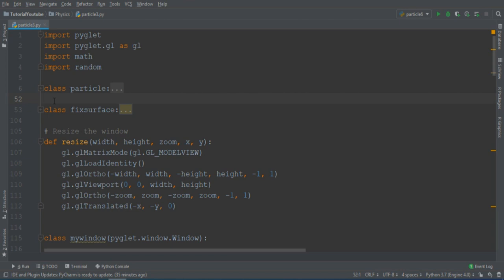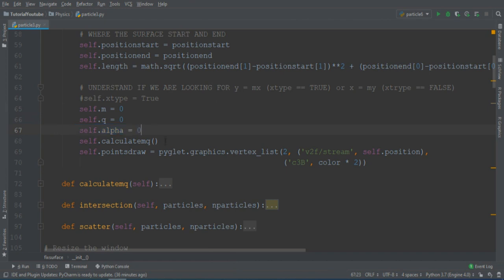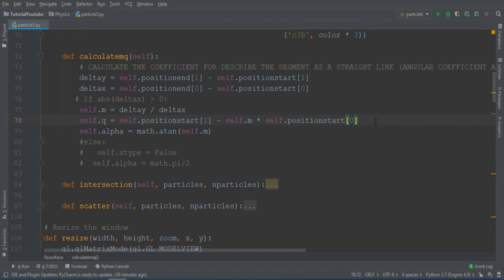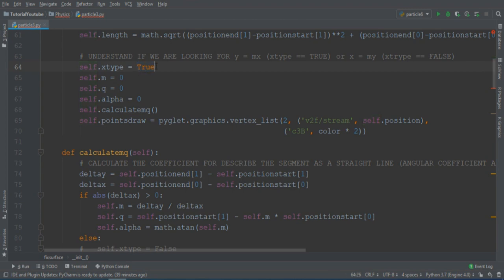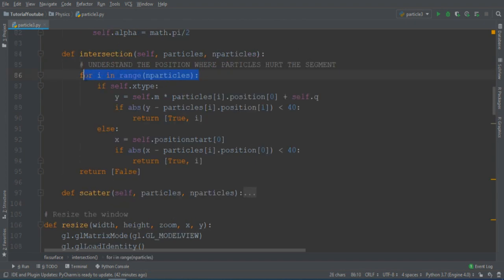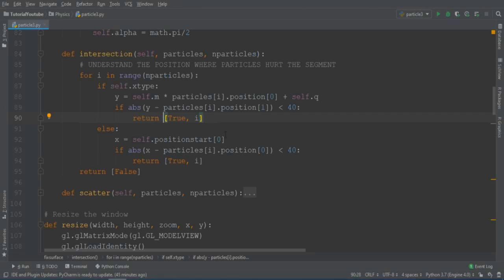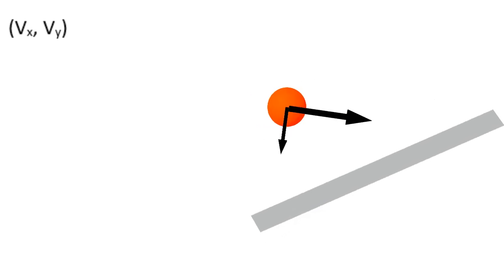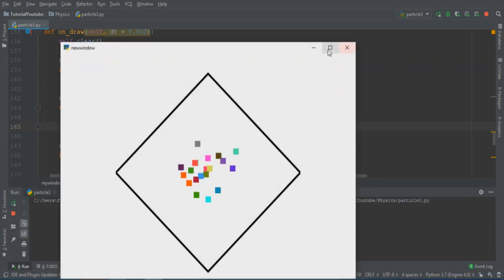Python physics engine 2020 #3 COLLISIONS POINTS - SEGMENTS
This course will give you a full introduction to how to create a physics engine using python. In particular, I will focus the attention on the particle simulation, so you will learn how to manage a lot of particles around the screen, under the action of simple physics law, like conservation of momentum, collision with a wall and Boltzmann distribution.

If you want to know how to program with python, follow my tutorial: